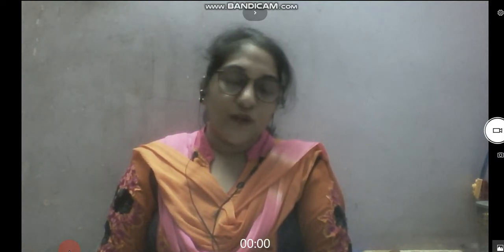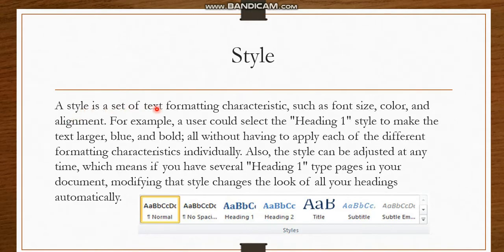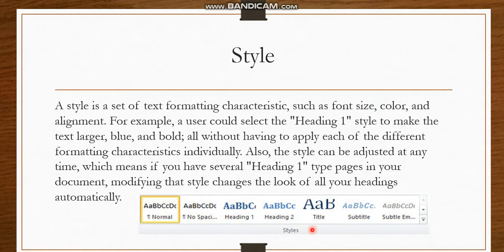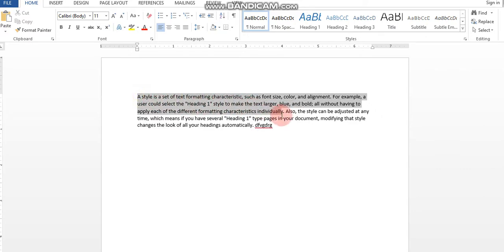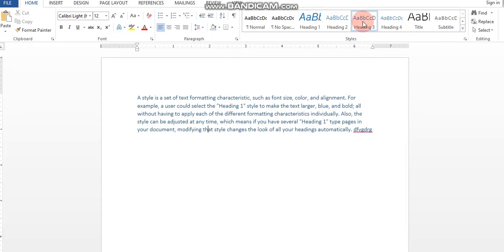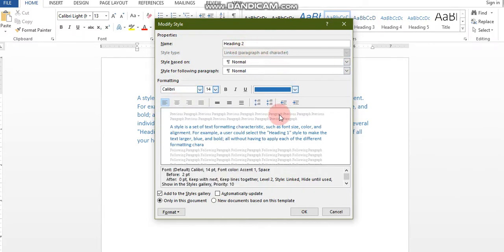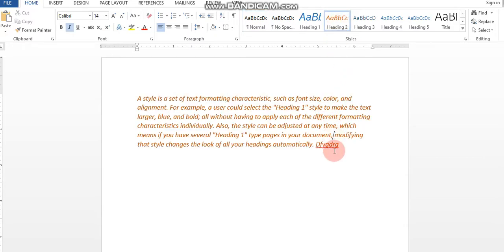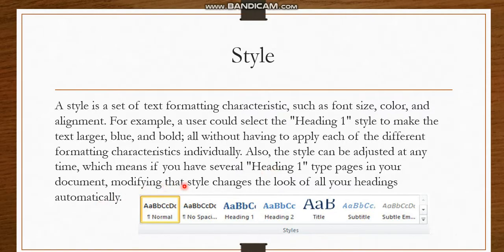Class 5 Computer Chapter-4 Part A